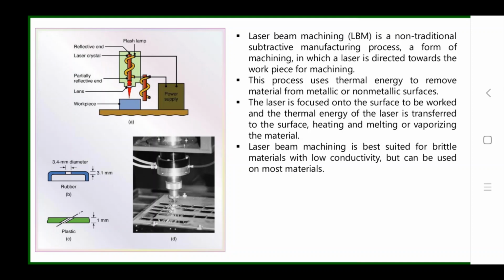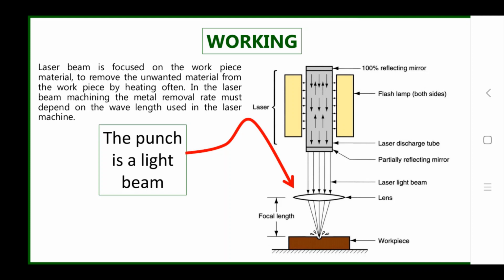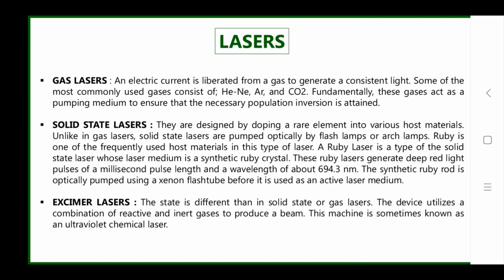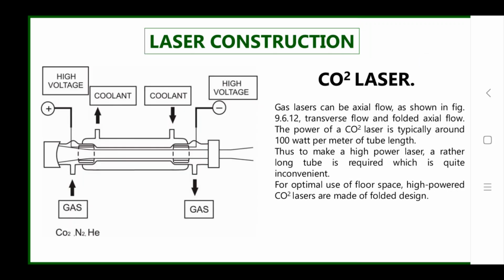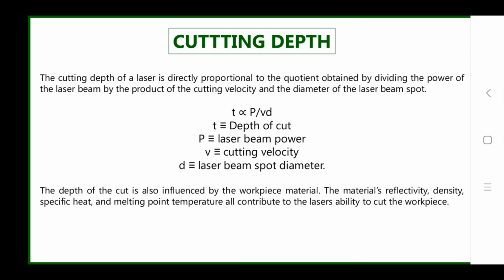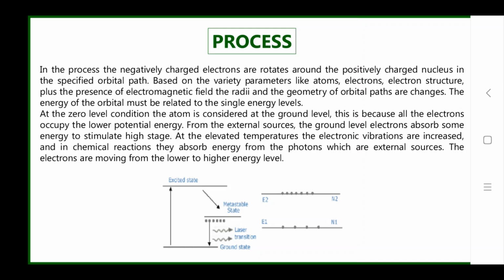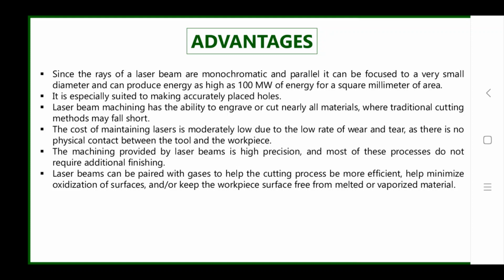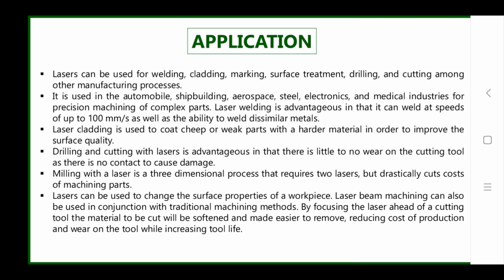How Laser Beam Machining Works (LBM) | Non- Conventional Manufacturing | ProfDTKashid | L07 | LLAGT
In this lecture we are going to learn;
1. What is laser beam machining?
2. What are components of laser beam machining?
3. What are the functions of various components of laser beam machining?
4. What are the process parameters of laser beam machining?
5. What are the advantages of laser beam machining?
6. What are the disadvantages of laser beam machining?
7. What are the applications of laser beam machining?
8. What is scope of laser beam machining?